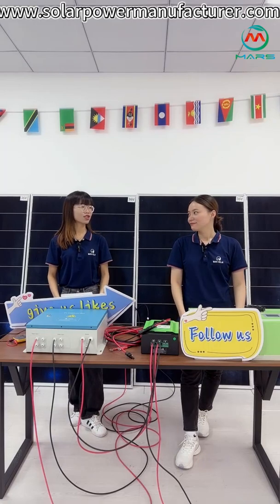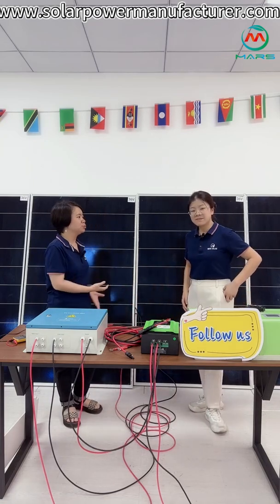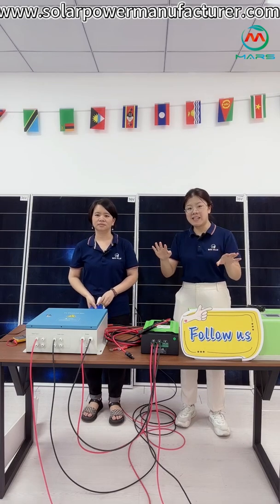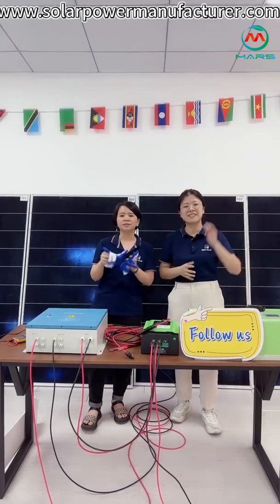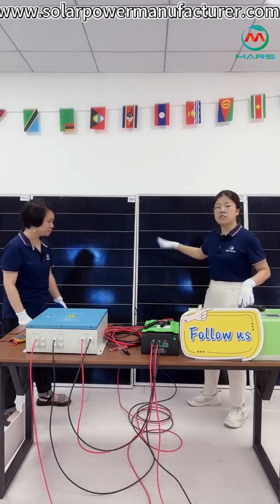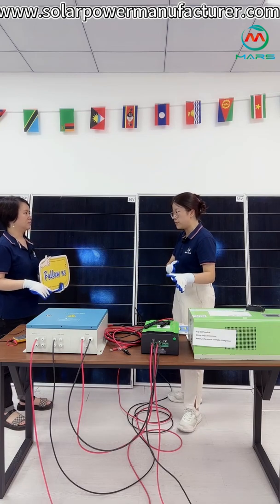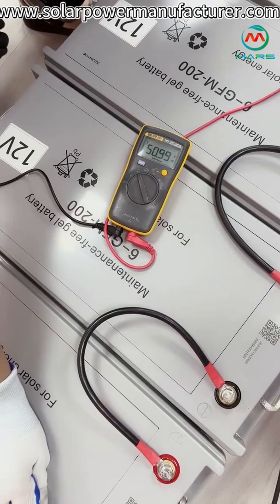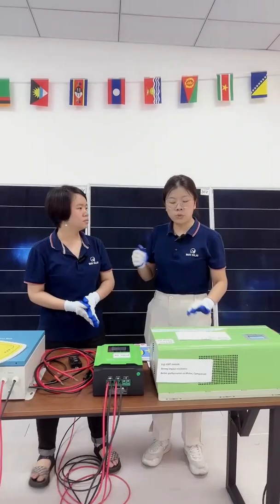Solar System Installation Step By Step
MARS SOLAR manufacture solar power system since 2008.More than 3000 successfully cases have installed in 130+countries.Germany and Japan materials and technology,worldwide service,China price.